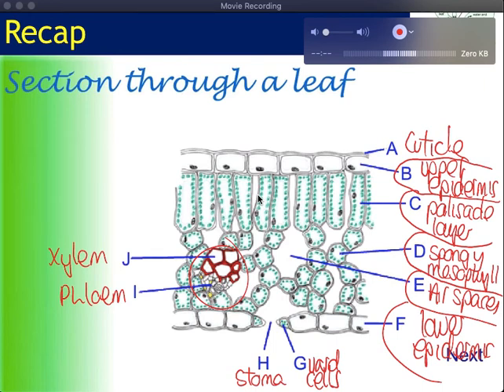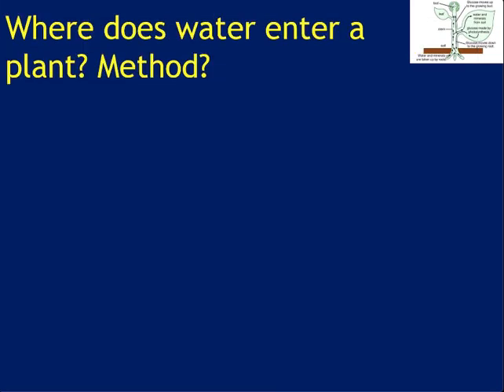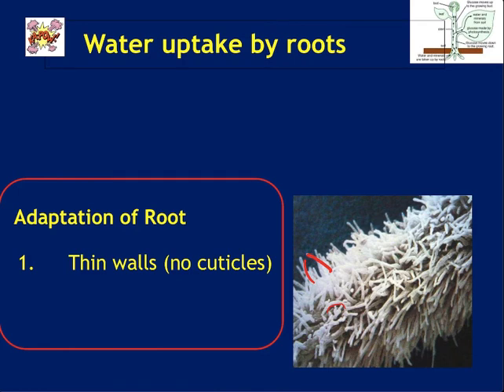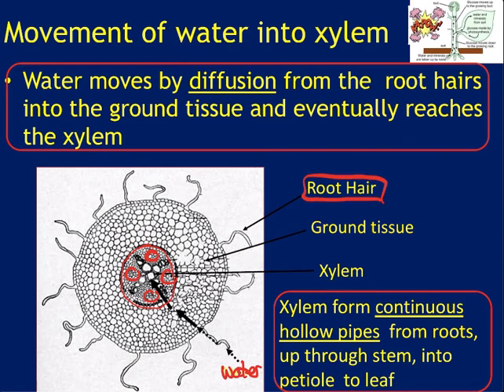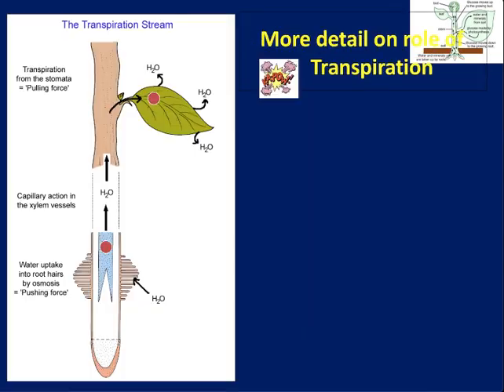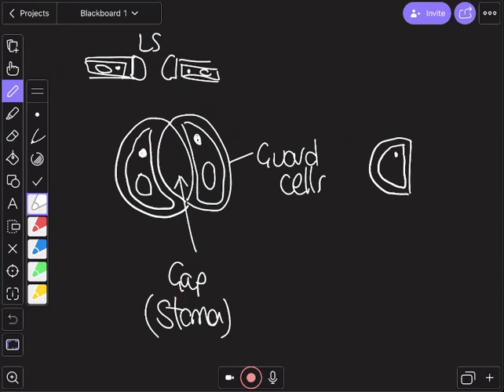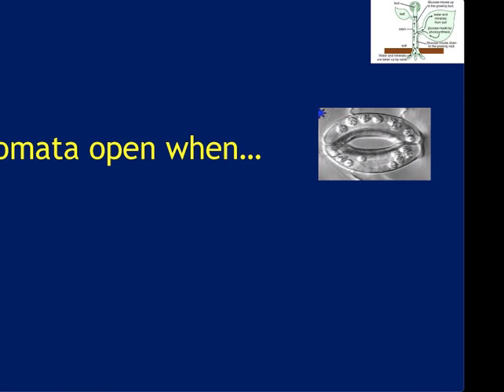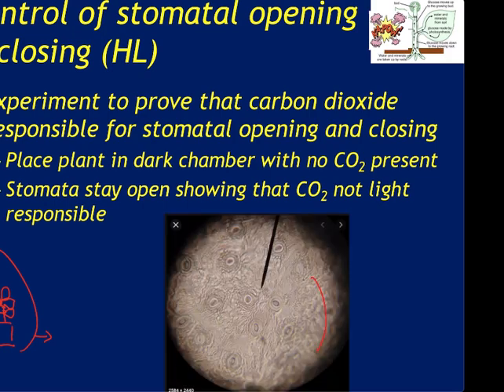F5 Bio Transport in Plants L01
This lesson is to help my 5th Form Biologists understand how water moves from soil into root hairs, ground tissue and xylem and from there to the aerial parts of the plant.  There is no monetary gain to me in making this video